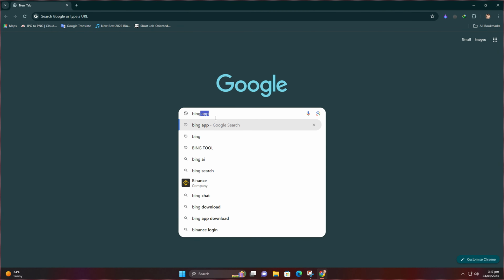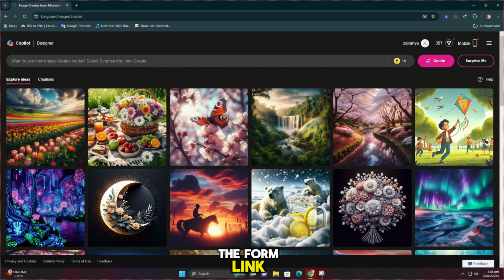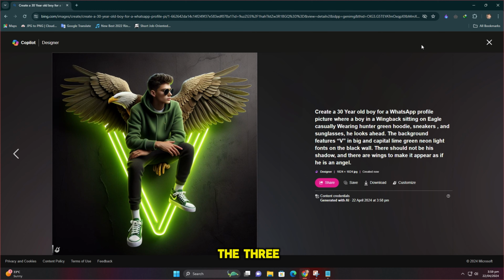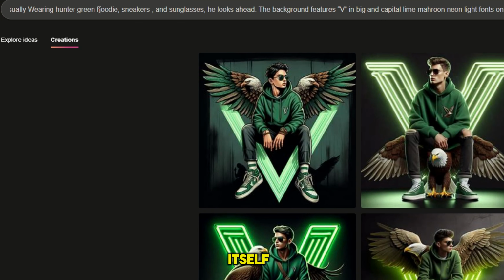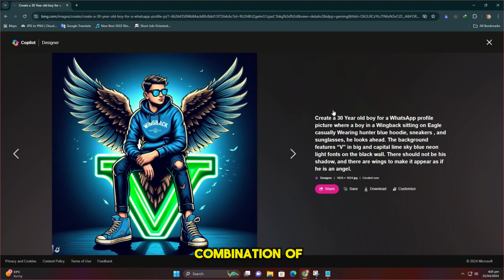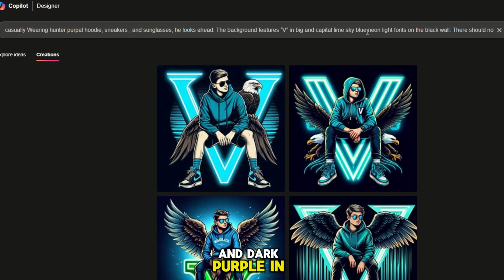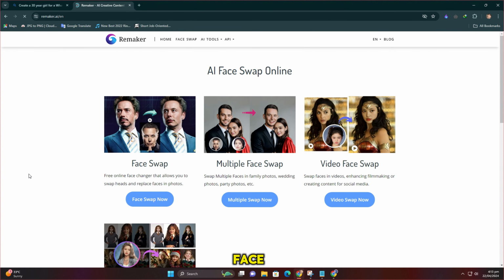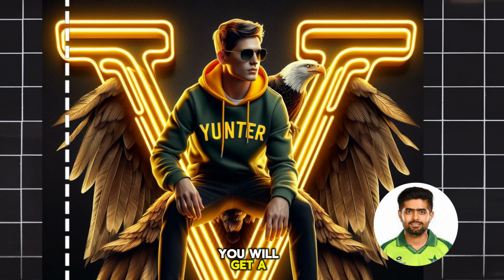Viral Bing 3D AI Image generate | create Viral Wing Ai 3D Image with your Own face - Bing Ai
PROMPTH

Create a 30 Year old girl for a WhatsApp profile picture where a girl in a Wingback sitting on Eagle casually Wearing hunter green hoodie, sneakers , and sunglasses, he looks ahead. The background features “V” in big and capital lime green neon light fonts on the black wall. There should not be his shadow, and there are wings to make it appear as if he is an angel.